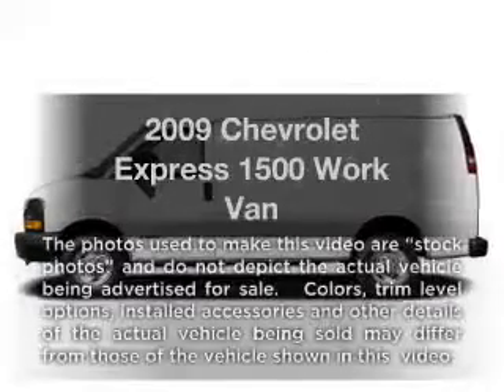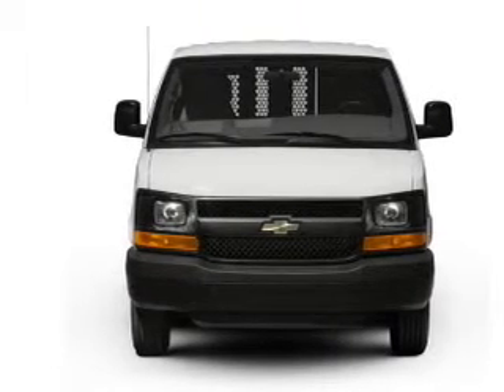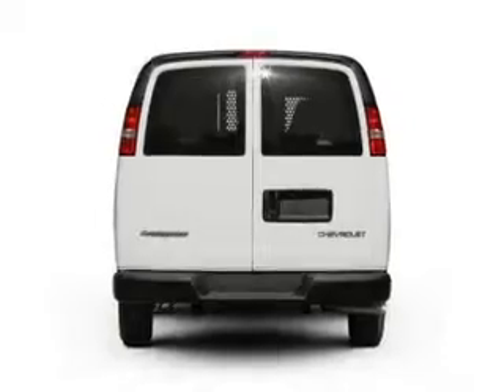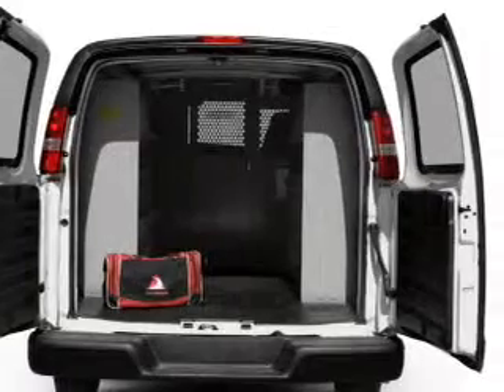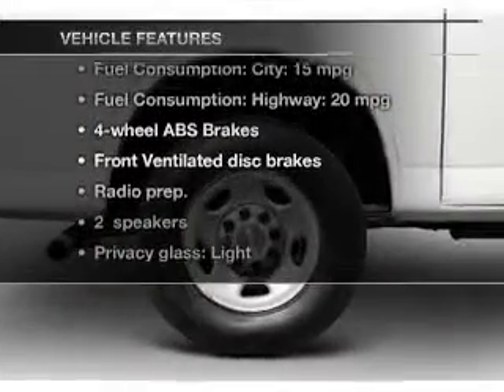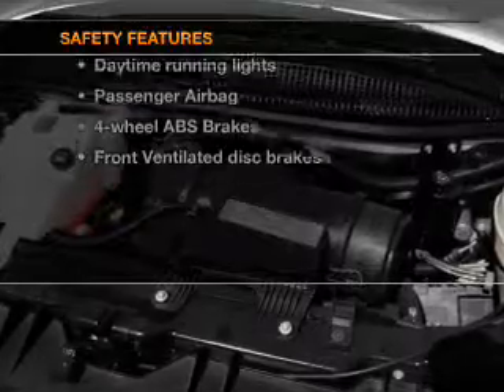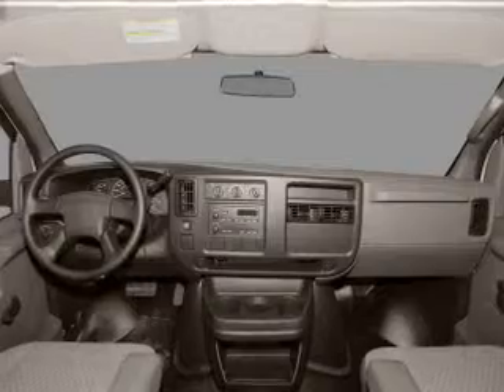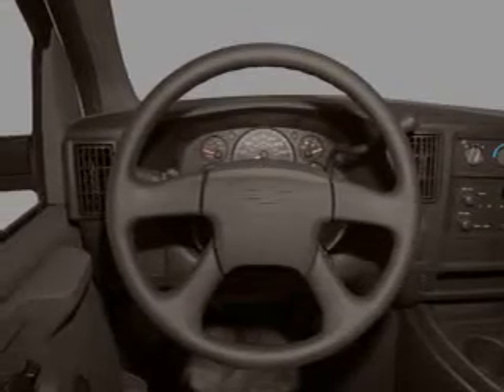2009 Chevrolet Express 1500 - Seymour IN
Year: 2009
Make: Chevrolet
Model: Express 1500
Trim: Work Van
Engine: 4.3 liter 6 cylinder 12 valve
Transmission: 4-Speed Automatic
Color: Summit White
Mileage: 51933
Address:
1209 E. Tipton Street